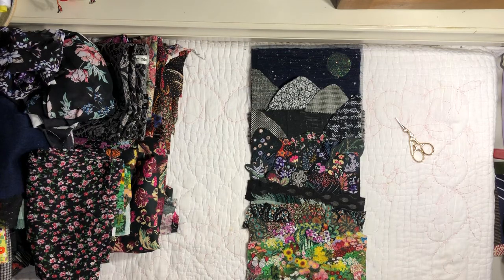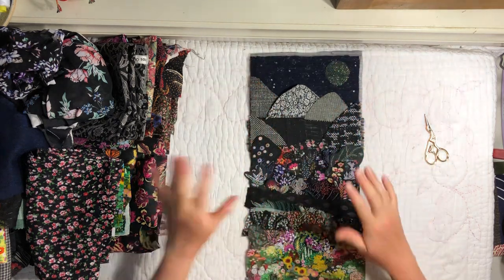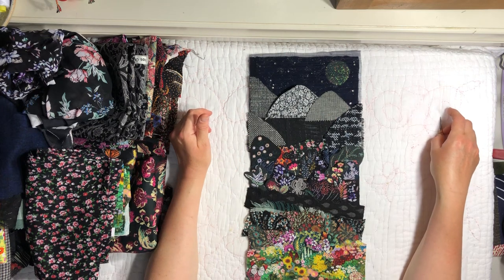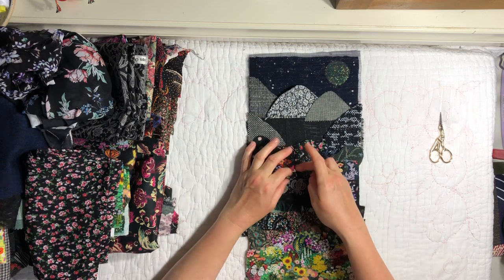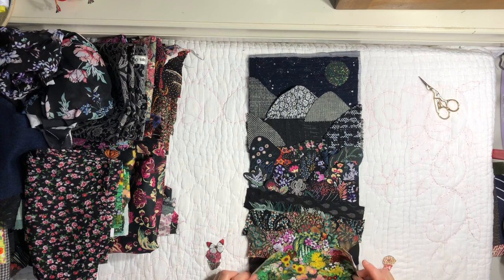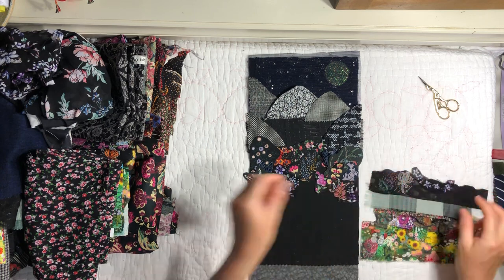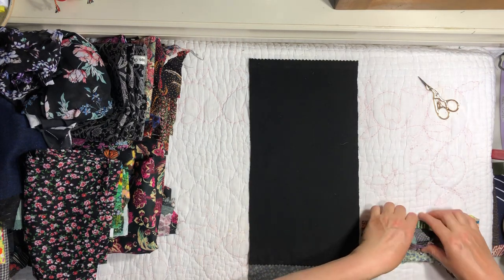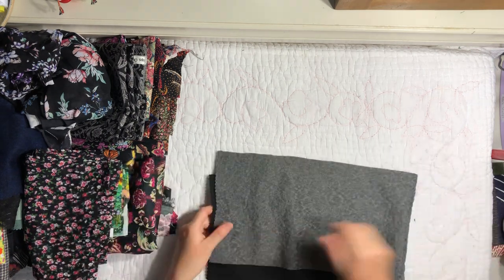Part 1 Moonlit wildflower garden roxysjournalofstitchery down the garden path slow stitch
So excited to be heading “down the garden path” with roxysjournalofstitchery - thanks so much Rachel from @roxycreations679 and Sarah from @roxycreationsbysarahfor creating this project. Thought I would share my work in progress thoughts for conjuring a slow stitched, fabric collaged moonlit wildflower garden. My piece extends from a moonlit night garden down to a garden illuminated by the rising sun. I hope you like it and it gives you some ideas. Also thrilled to share a great resource for repurposed fabrics.